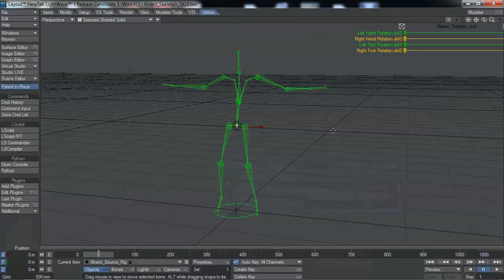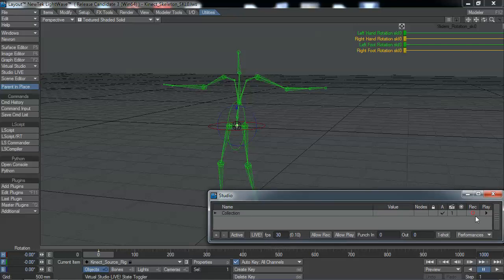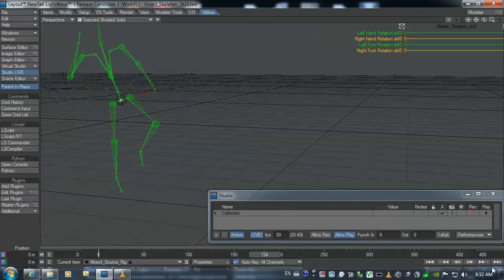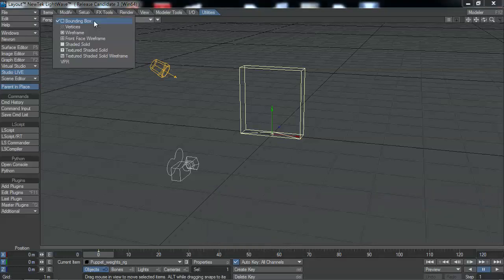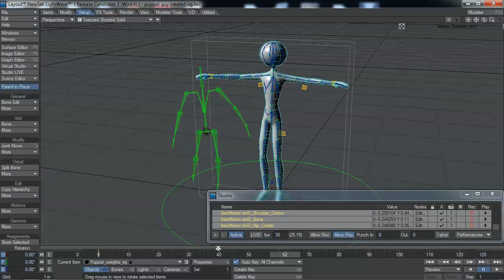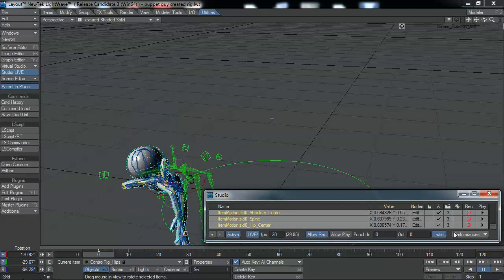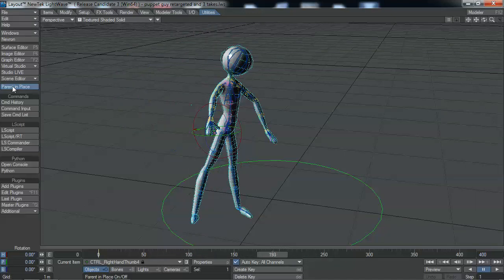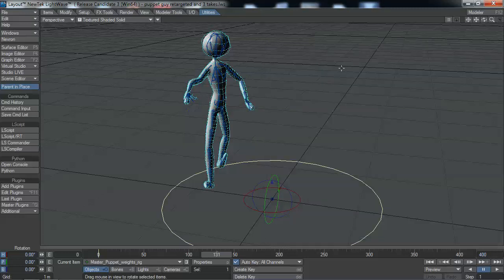NevronMotion - Kinect Retargeting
Dave Vrba explains how to use the retargeting tool in NevronMotion to utilize your Kinect camera for motion capture.